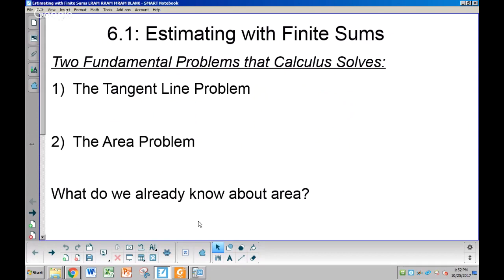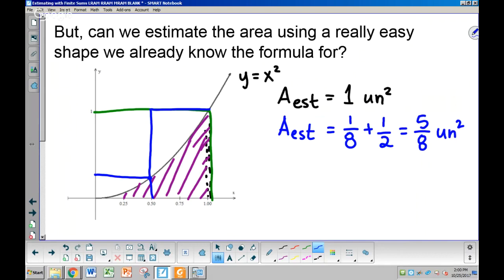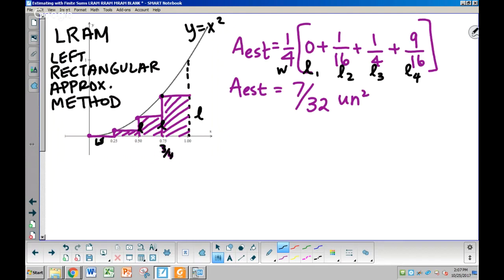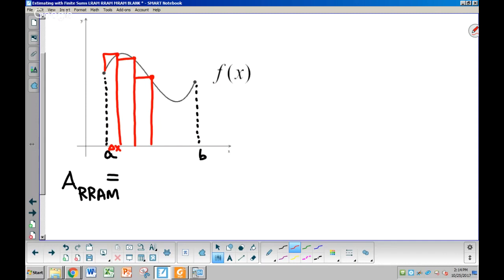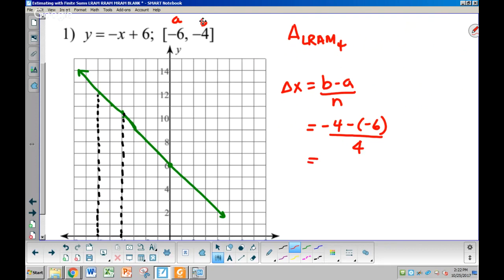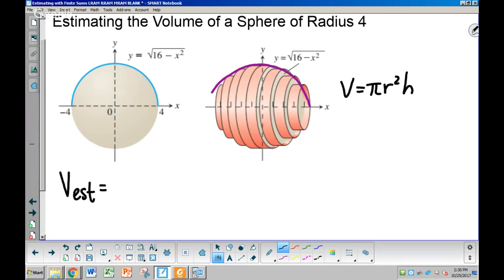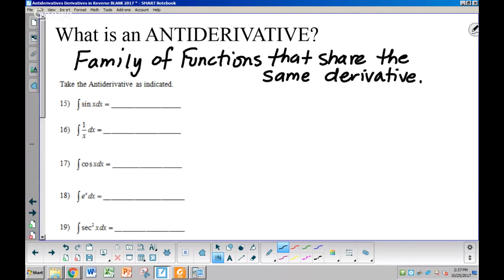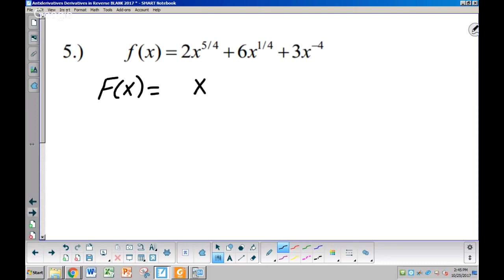Estimating with Finite Sums - AP Calculus